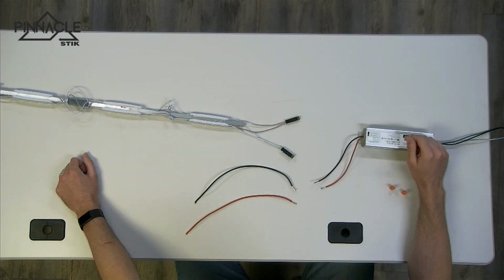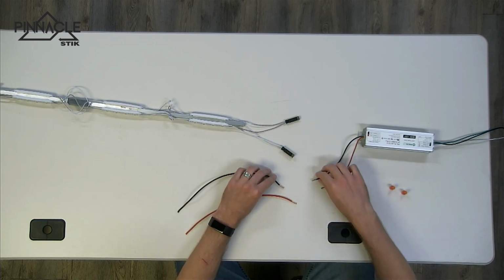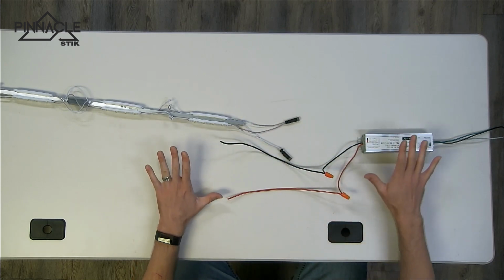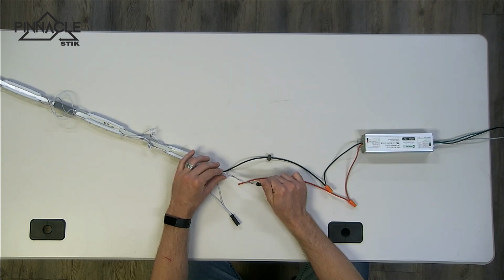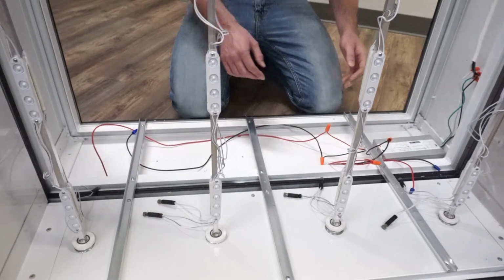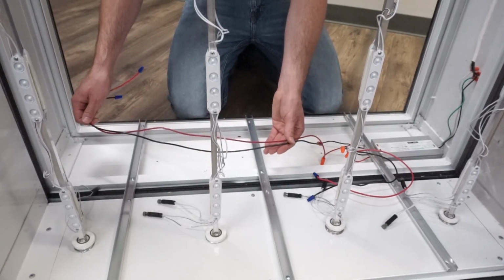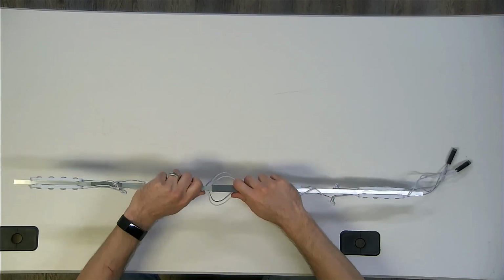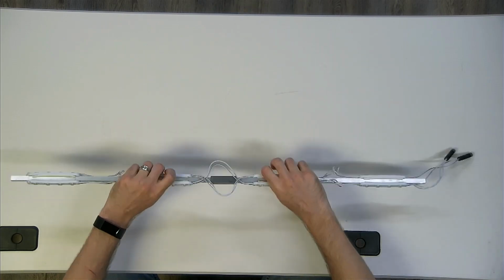Pinnacle Stik Install Video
Watch our product engineer, Derek Hopper demonstrate how to properly install our NEW Pinnacle Stik. Learn about our NEW Posi-Tap System and our NEW Stik Connectors that come standard with any Pinnacle Stik over 96". For product specs visit P-LED.com/pinnacle